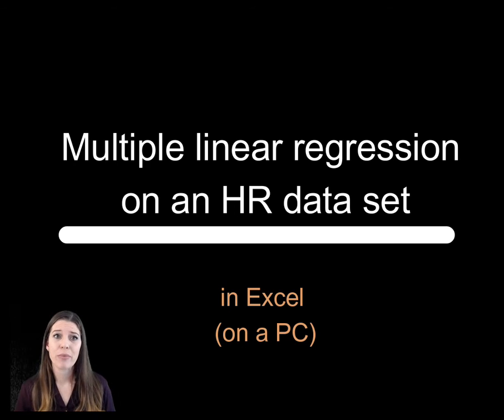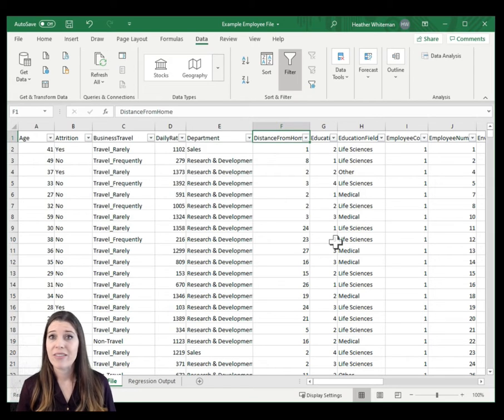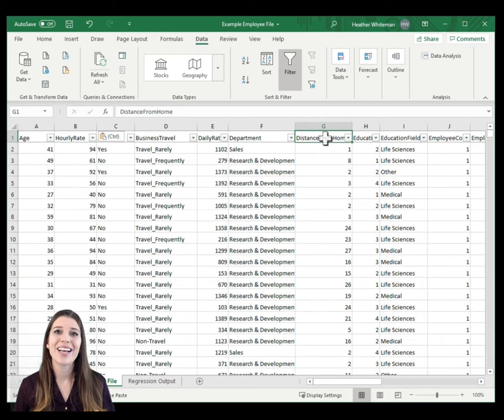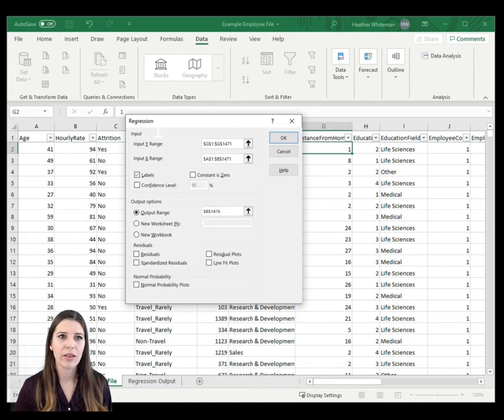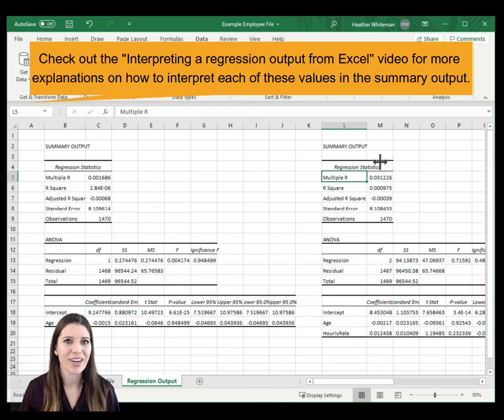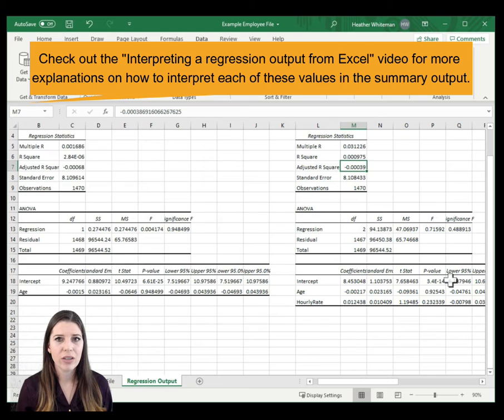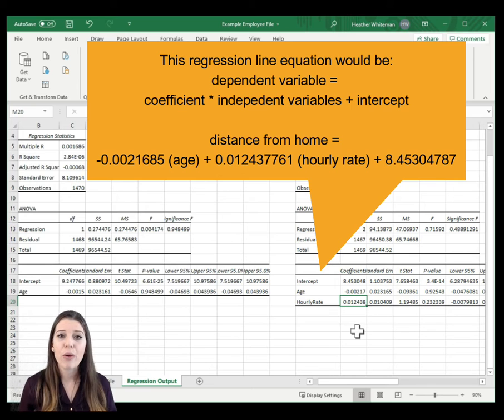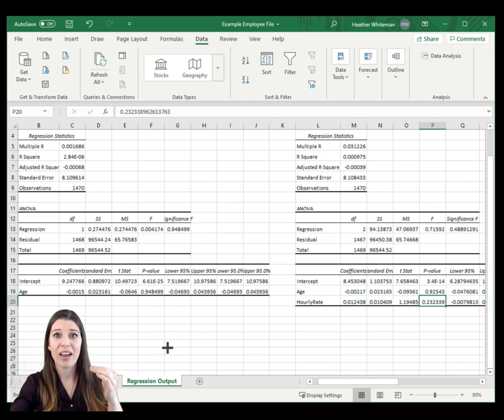Multiple Linear Regression in Excel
In this video I'll walk you through doing multiple linear regression in Excel's data analysis toolpack on an HR data set.